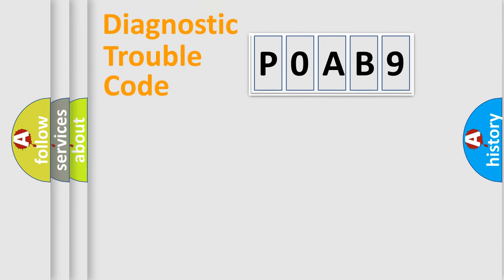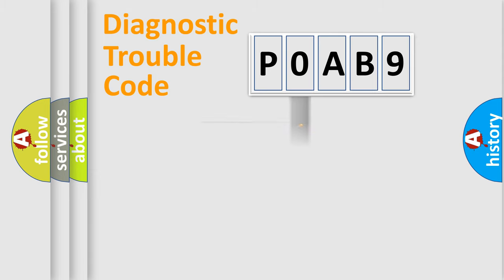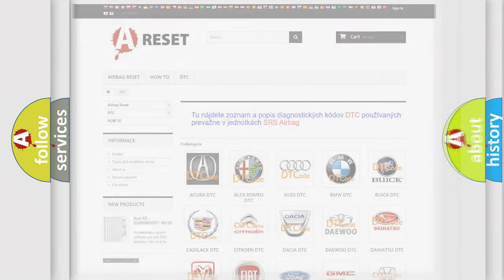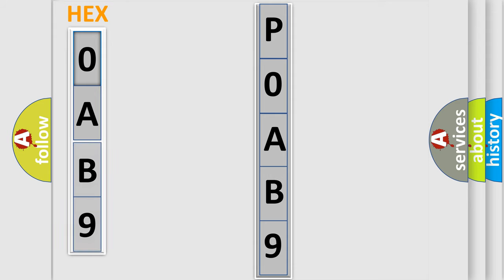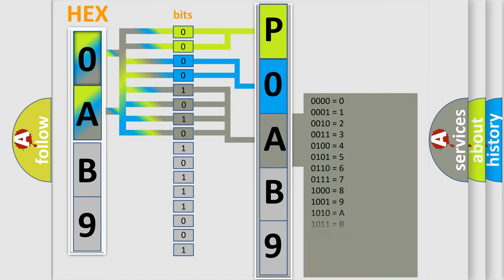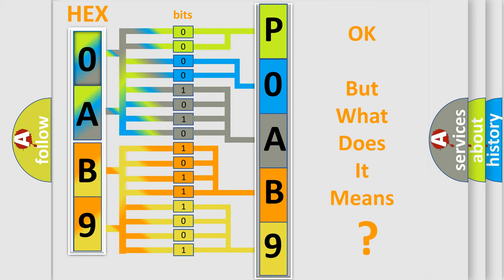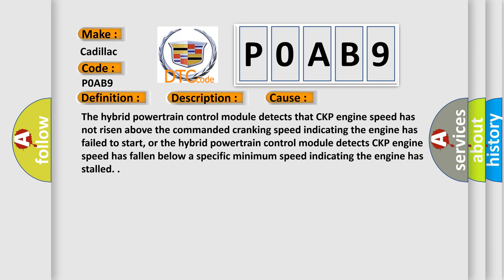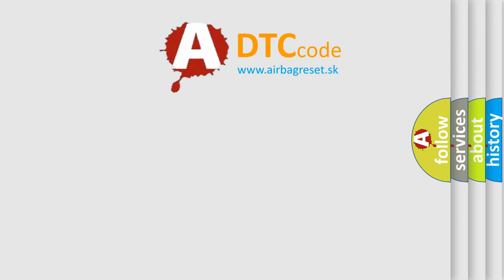DTC cadillac P0AB9 Short Explanation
Contents:
0:21 Basic DTC analysis according to OBD2 protocol standard.
1:48 Insight into programming
2:58 A diagnostically understandable description of the Diagnostic Trouble Code
3:05 Basic error definition

Make:
Cadillac
Code:
P0AB9
Definition:
Hybrid System Performance
Description:
Drive motor generator 1 is cranking the engine.
Cause:
The hybrid powertrain control module detects that CKP engine speed has not risen above the commanded cranking speed indicating the engine has failed to start, or the hybrid powertrain control module detects CKP engine speed has fallen below a specific minimum speed indicating the engine has stalled.